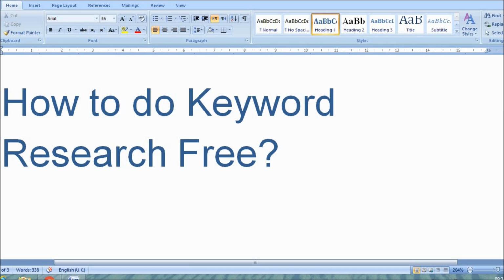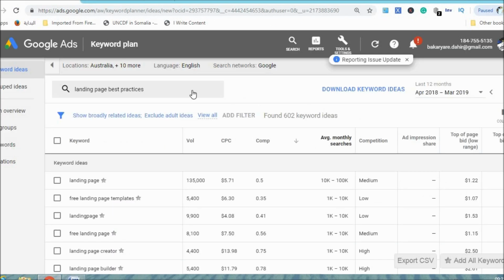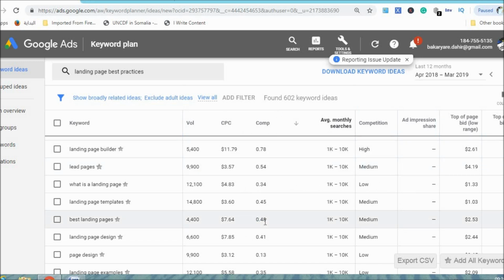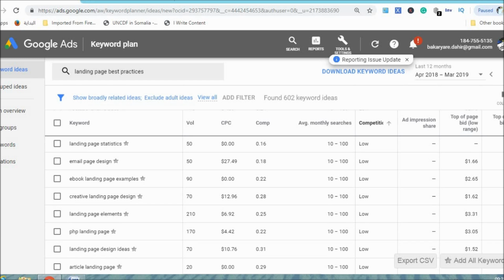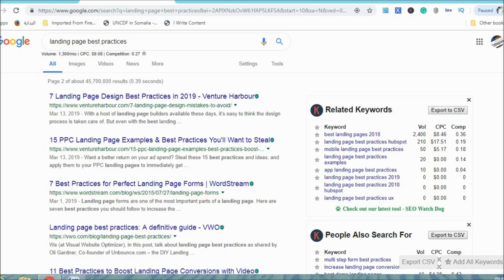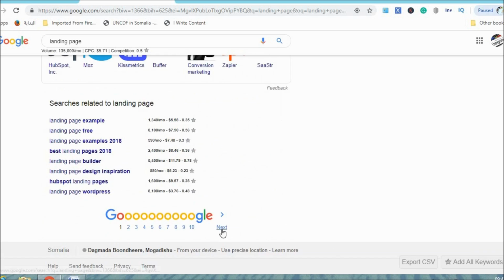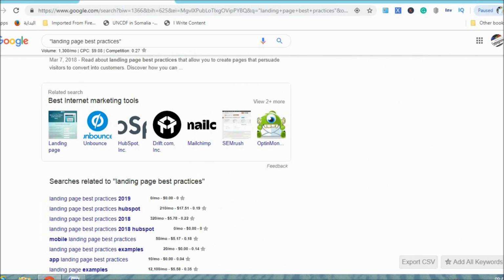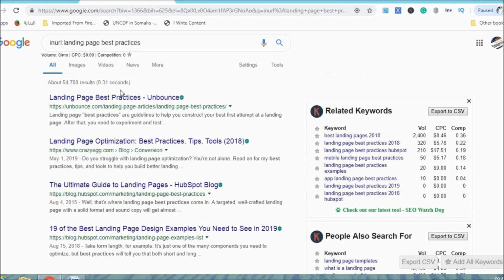100% Free Keyword Research Tutorial in 2019.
let us talk about how to do 100% Free Keyword Research Tutorial in 2019 that will be most important of the entire work of building Online Business.
I hope you will get valuable content in this Tutorial about 100% Free Keyword Research Tutorial in 2019.
On my channel, I feature vlogs where I try to help you guys, get to that next level in your career and life. I also do every day motivational compilation of people, that inspired me to take action and get to a place where I am right now.

If you have any suggestions about what you would like to see on channel feel free to get in touch and I would be happy to have a look.